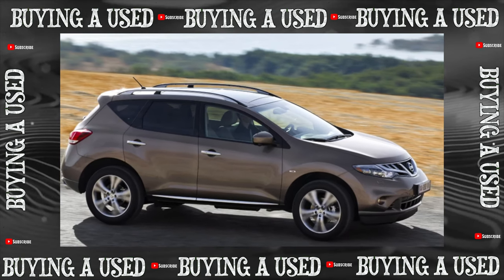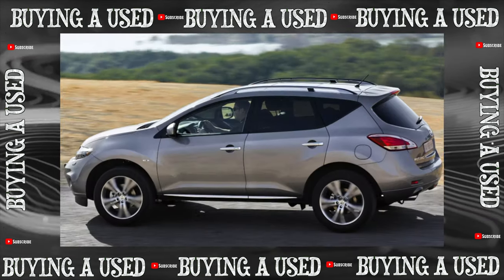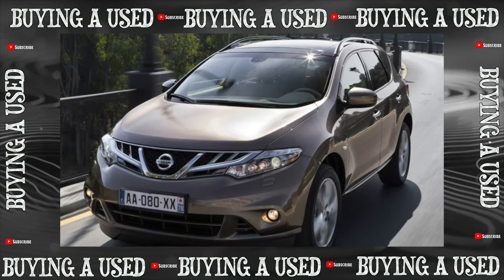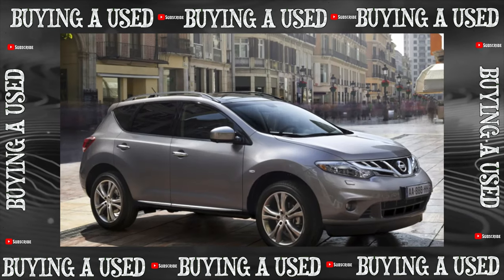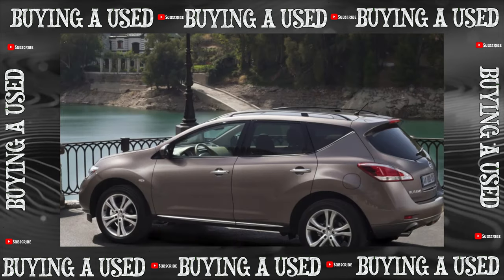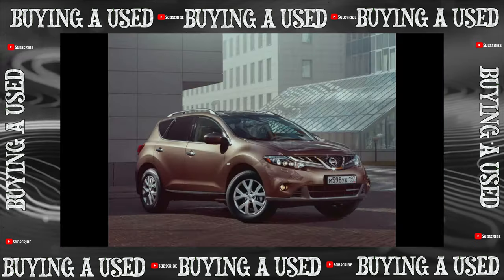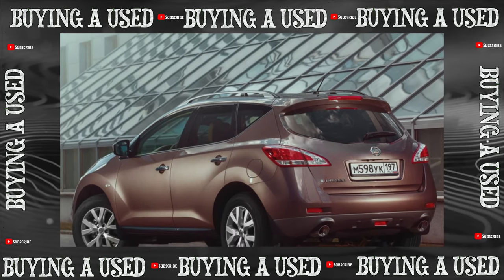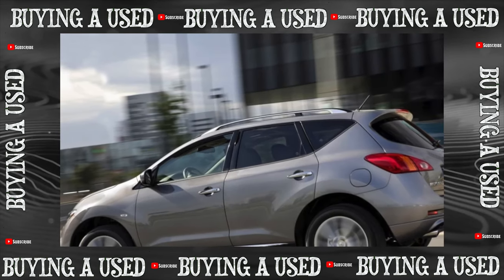Buying advice with Common Issues Nissan Murano 2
Buying a Used Car Review! Nissan Murano 2 generation Z51 common problems, issues, defects and complaints